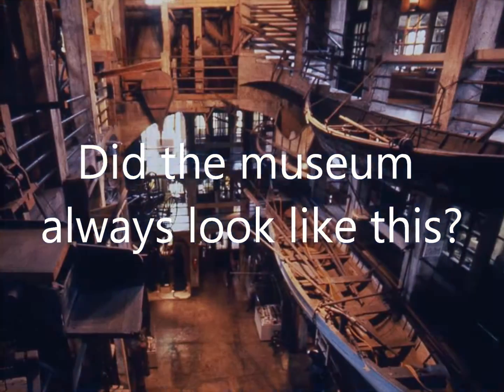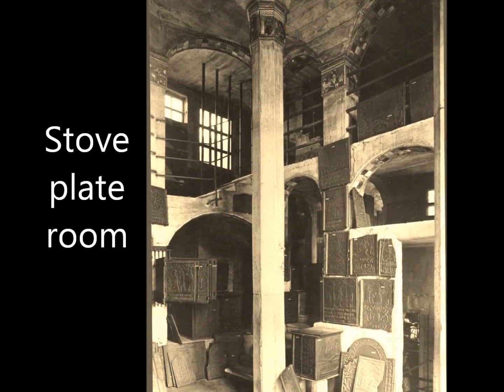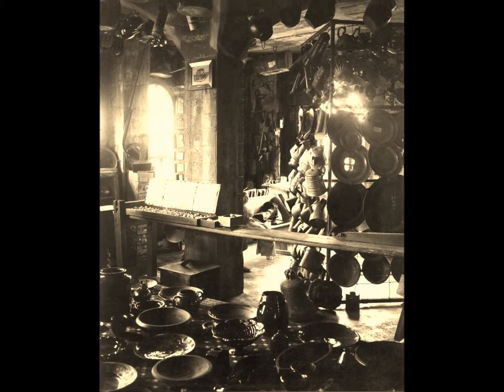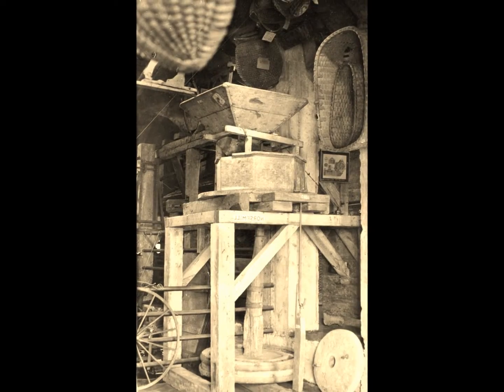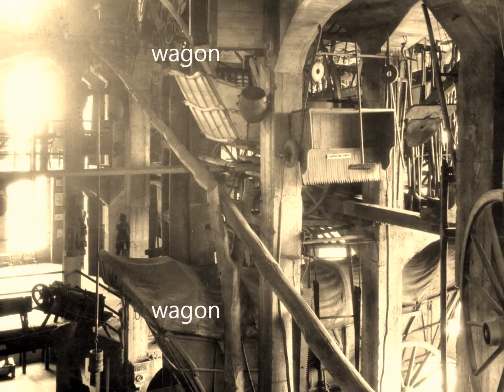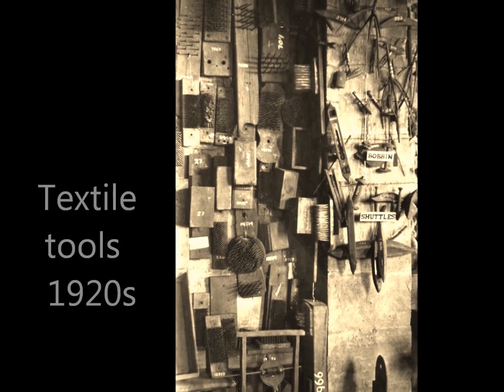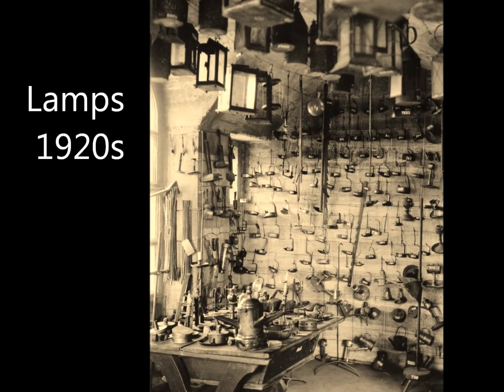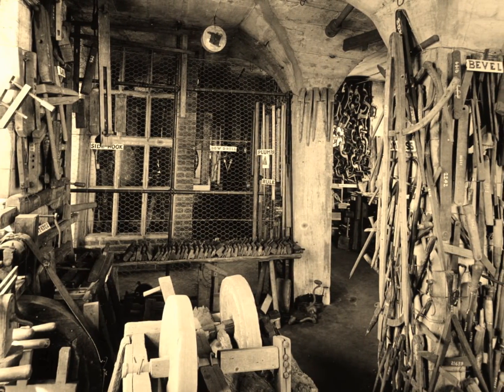Did the Museum Always Look Like This?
One in a series of short orientation videos answering questions about the museum, its founder,  and the origin of the collections.